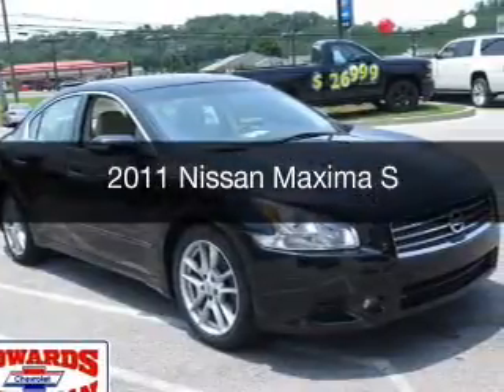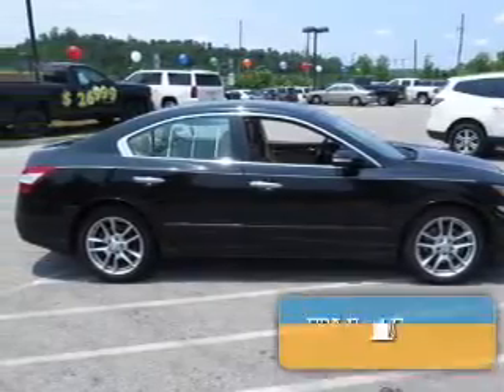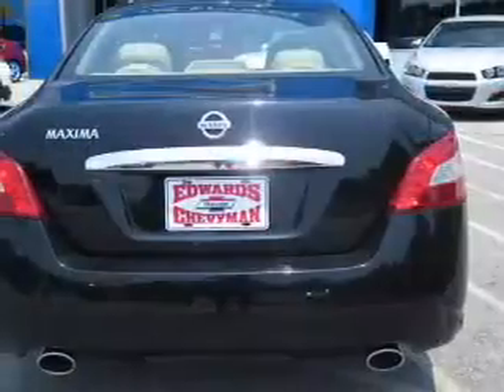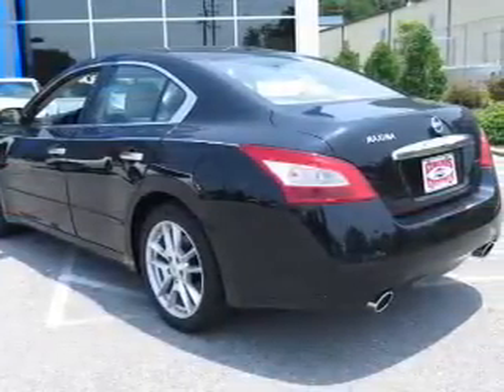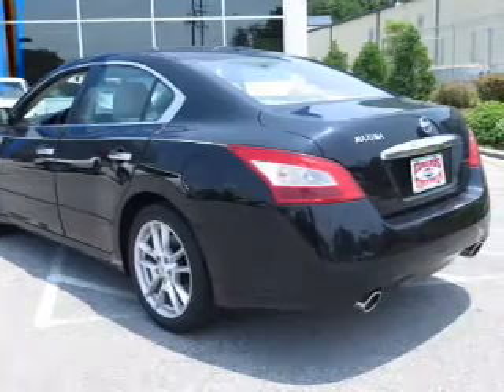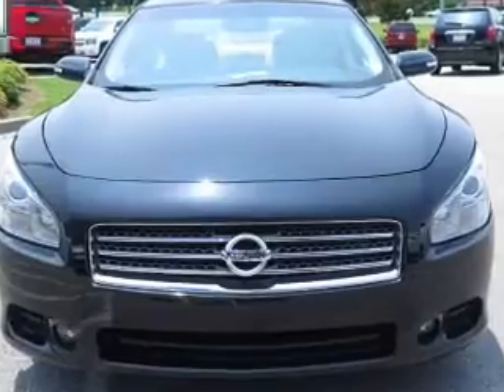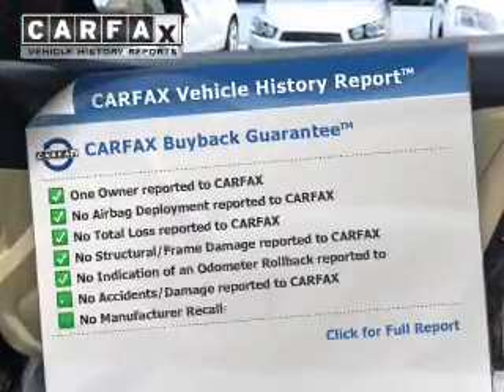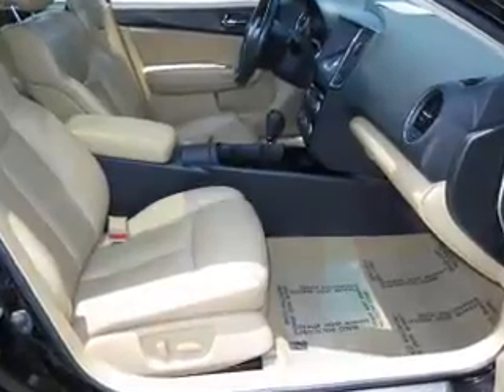2011 Nissan Maxima - Birmingham AL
Year: 2011
Make: Nissan
Model: Maxima
Trim: S
Engine: 3.5 L, 6 cylinder
Transmission:
Color: Black
Mileage: 45325
Address:
5499 Highway 280 East